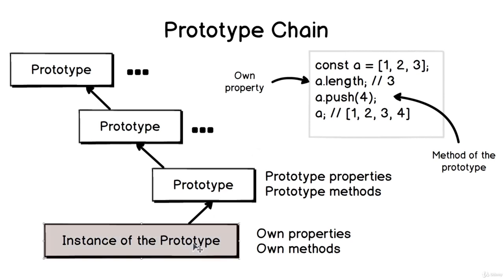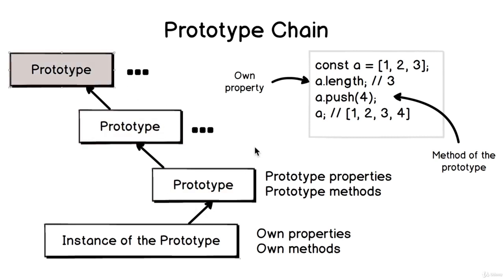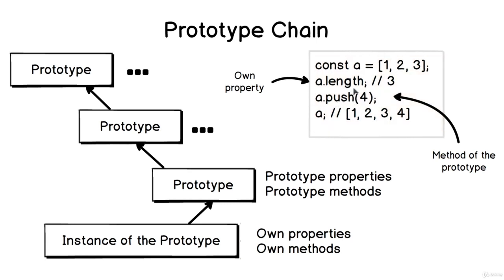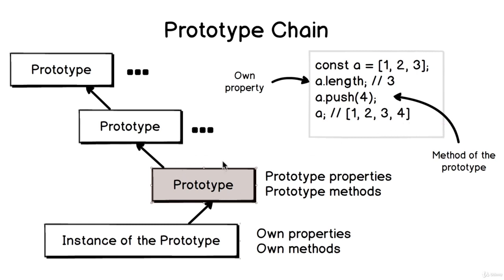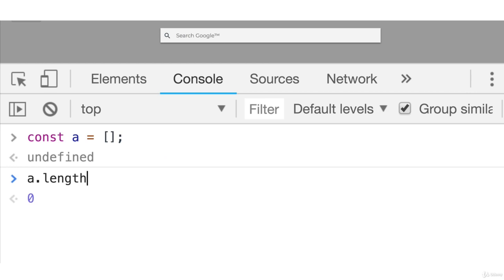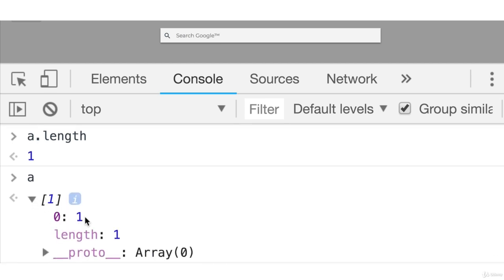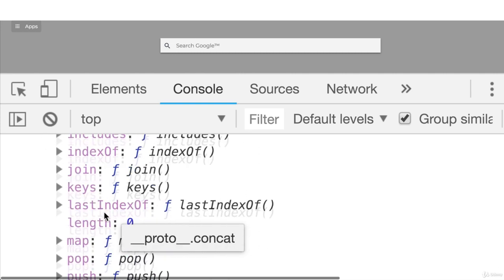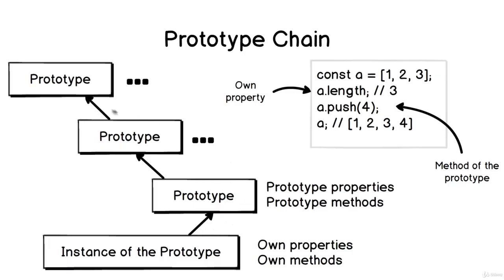JavaScript OOP 004 LECTURE Prototype Chain